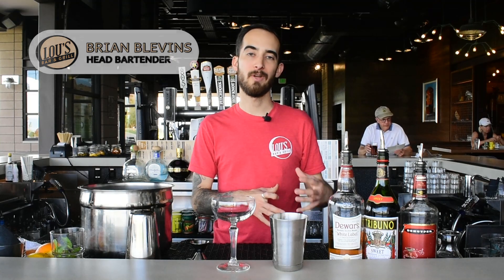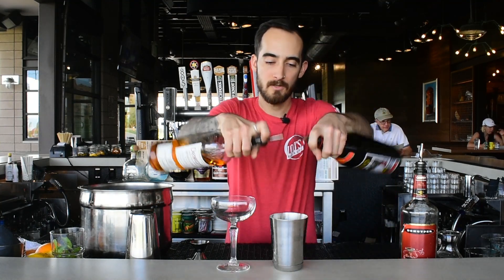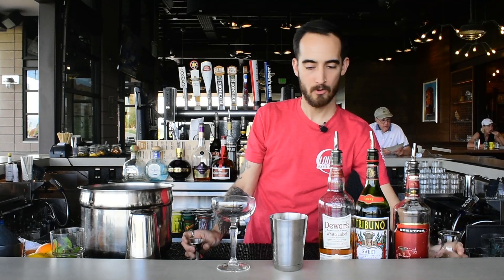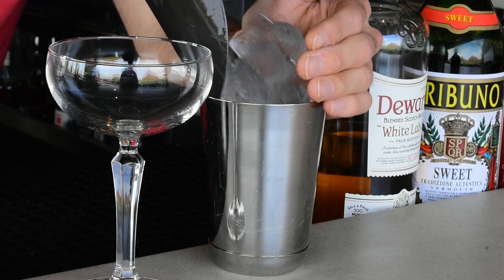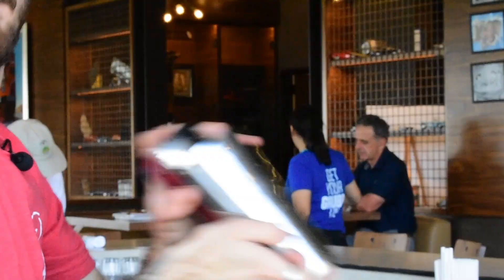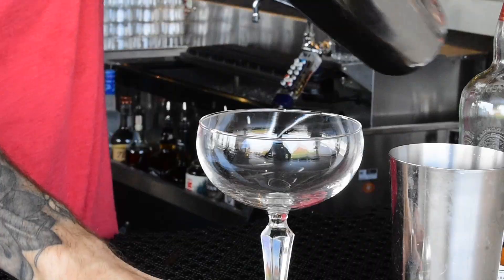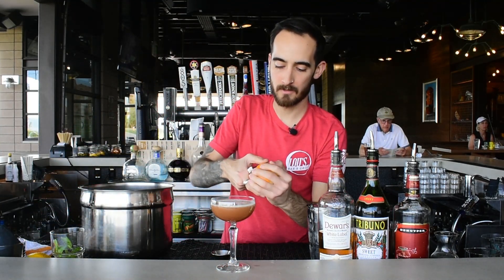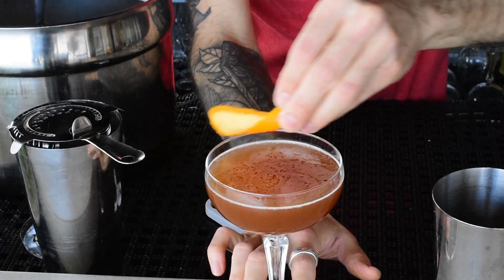Lou's Foodie Friday Series: Blood & Sand - Episode 13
In this week's edition of the FoodieFridaySeries at Lou's At Papago, located at Papago Golf Course in Phoenix, we are introduced to the Blood & Sand. It's refreshing in cocktail form - Scotch, sweet vermouth, orange juice and cherry brandy are your four new best friends on this delicious FoodieFriday!